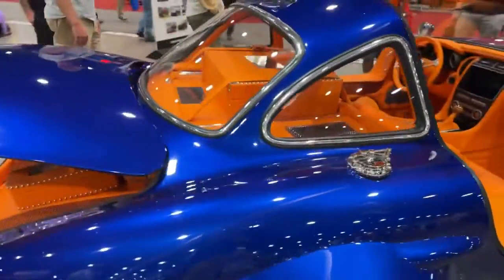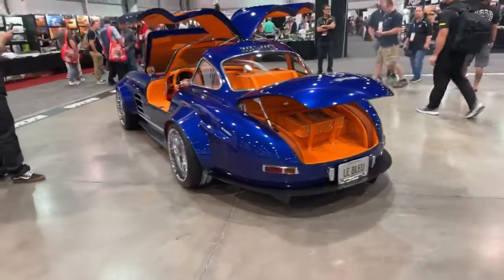SEMA Battle of the builders 2022